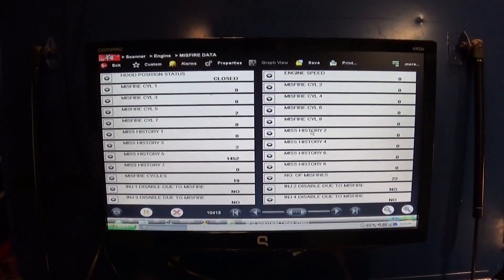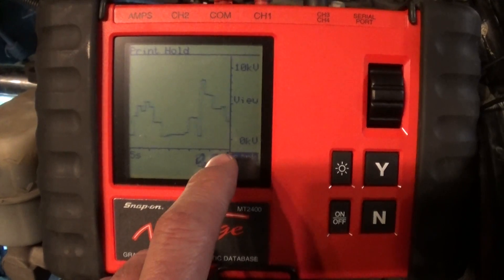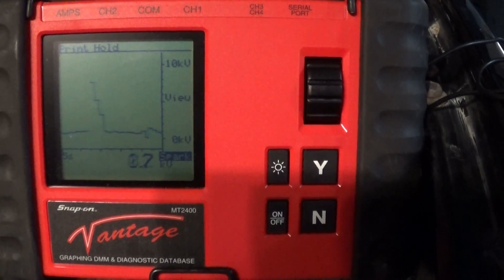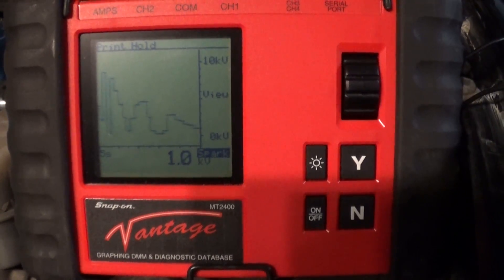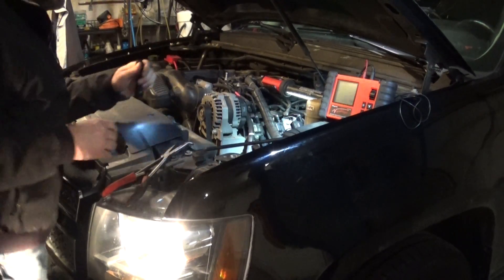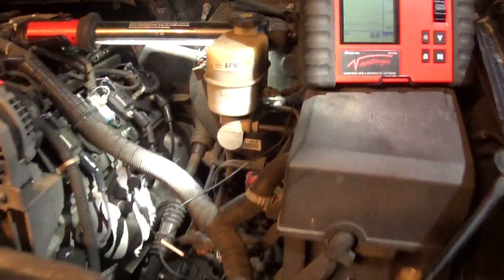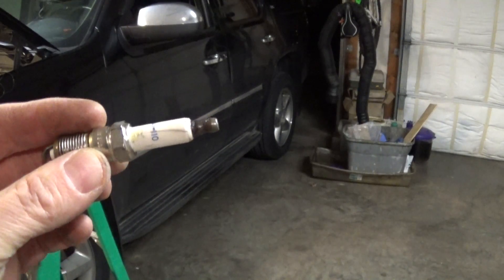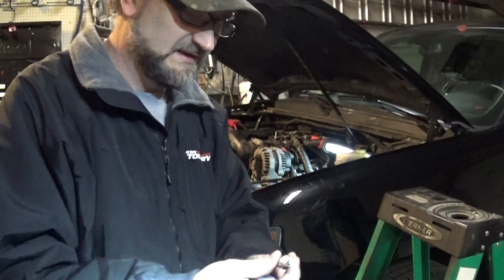Secondary Ignition Testing Chevy Tahoe Misfire On Cylinder Five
In this video I will be using Snap on Vantage MT2400 to analyze spark KV on 2012 Chevy Tahoe to find reason for cylinder 5 misfire. Faulty spark plug was found after tune up  was done early that day.